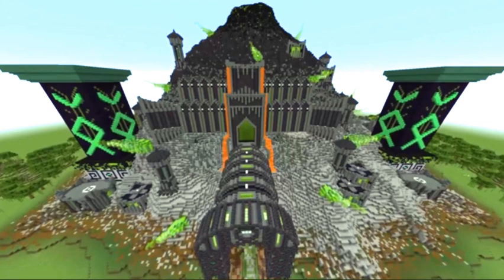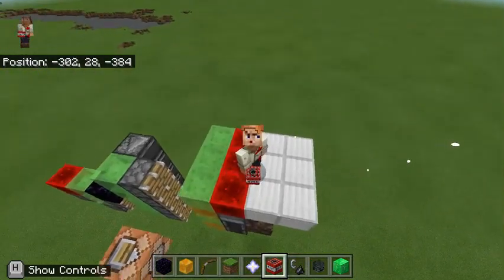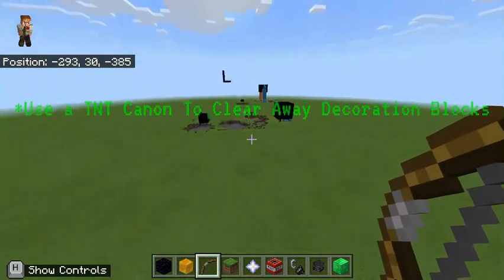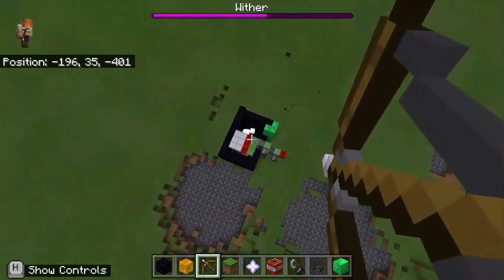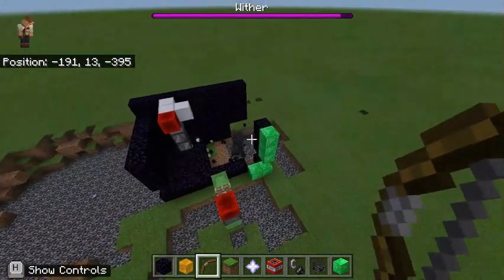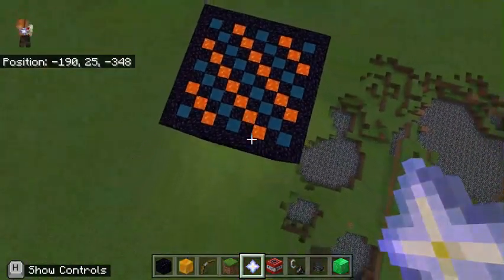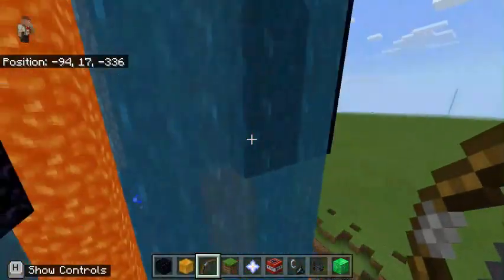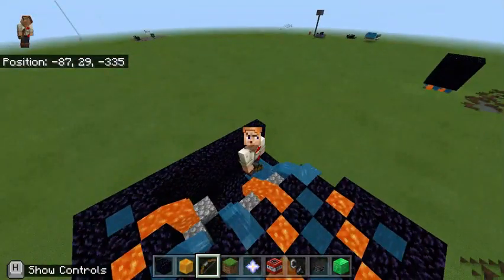BREAKING INTO GAIA'S VAULT - Escapable? - Wither Based Flying Machine Entry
✔️Gaia's Vault is the newest of Minecraft's most inescapable prisons but with a clever redstone contraption, its exterior defenses and chunk bans might make Escaping Possible...
👉 In the words of SeenSven: Gaia's Vault is an upgrade of Hades Vault which is an upgrade of Poseidons Vault which again is an upgrade to Pandora's Vault on the Dream SMP server, where they built a nearly inescapable prison trap. And saying it's absurdly well designed is an understatement. Yet using a Minecraft Bedrock Edition Wither-Assembling Flying Machine it just might be possible to break into Gaia's Vault, destroy it's impassable chunk bans and use a system of remote destruction to, perhaps, allow for a break in. Is it still "BETTER than Titans Vault, Glaciers Orb, Ares Vault, Pandoras Vault, The Obelisk, Athenas Vault, The Black Hole, The Bedrock Box, Tartarus Vault AND Apollos Vault"? Well, it's hard to know for sure...
💫 If by any chance you were intrigued or entertained, do consider

Plants Vs. Zombies - Opening Theme - Crazy Dave
Plants Vs. Zombies - Ultimate Battle
Plants Vs. Zombies - LoonBoon

👀Welcome to the end of the description! Were we discuss how this video is Not a Minecraft But Challenge, or anything to do with Rising Lava or Water. We are however speed run / speed running Minecraft redstone contraptions / circuits / computers / builds / traps / and bugs, yet without a hunter, killer, or assassin. This was insane!